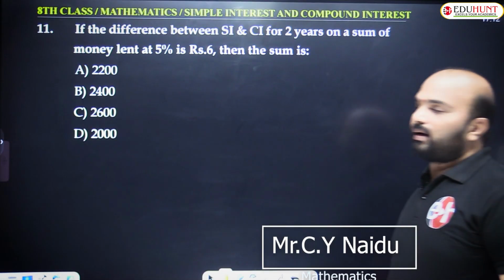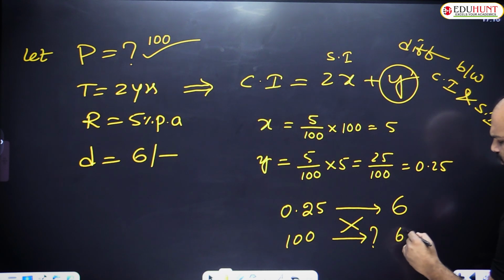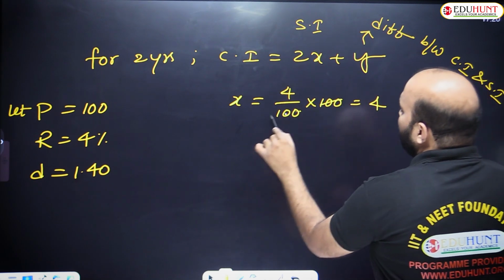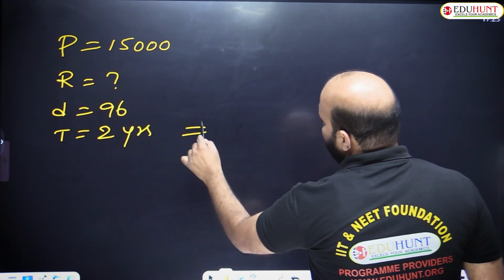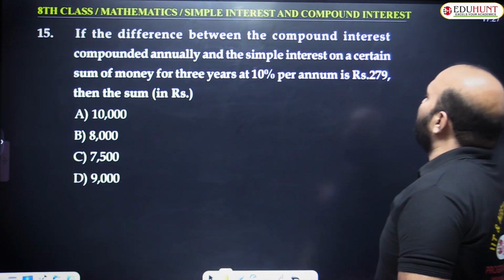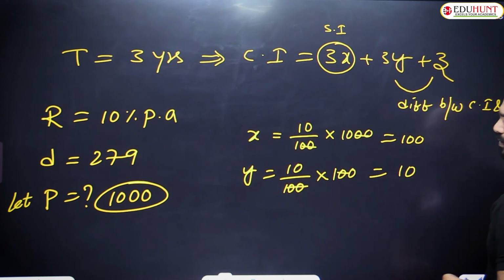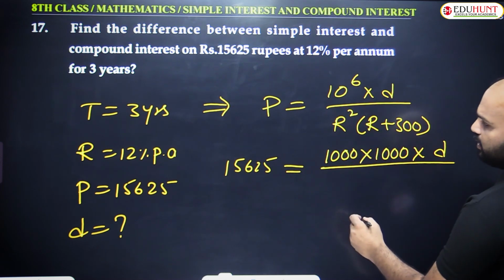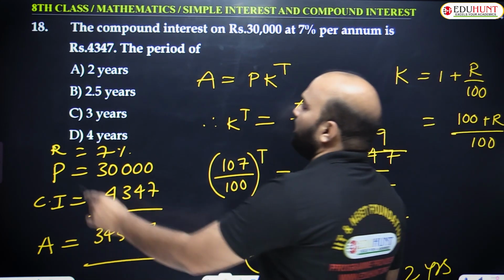09. SIMPLE AND COMPOND INTEREST | WORK SHEET-02 | QS.NO-11-18| 8TH CLASS